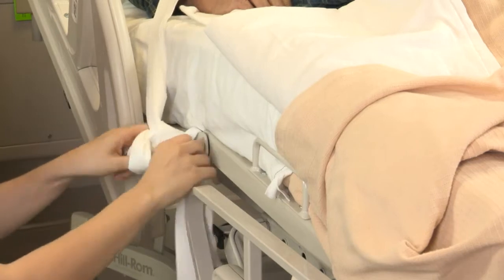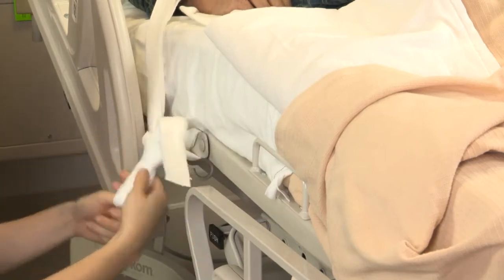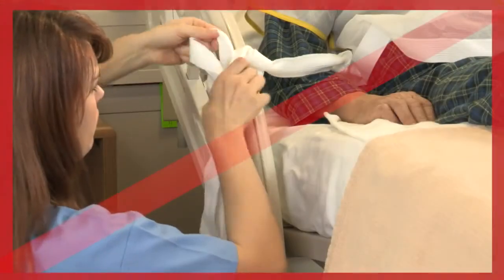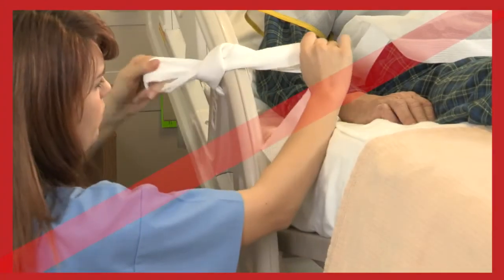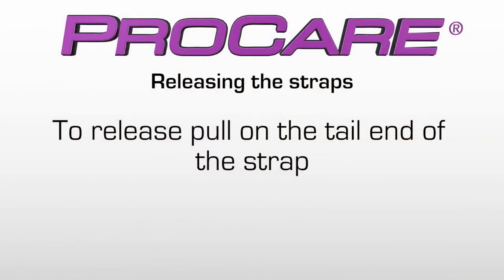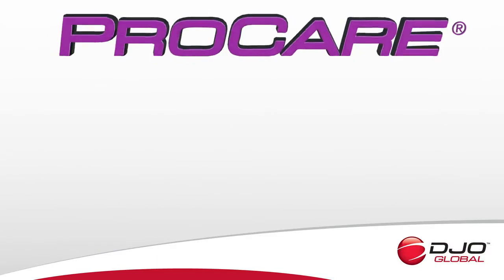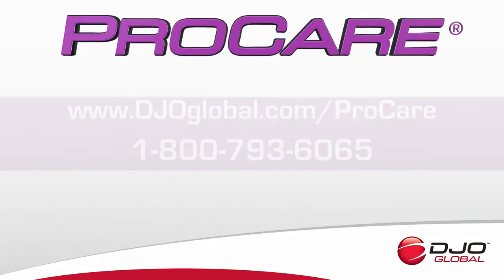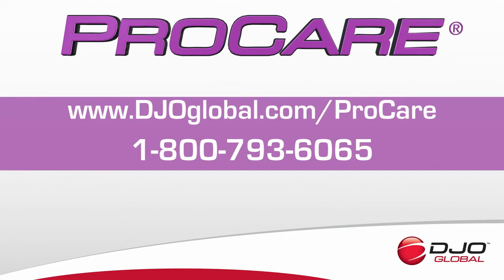Secure-All Finger Control Mitt